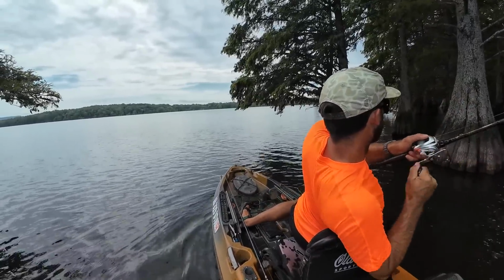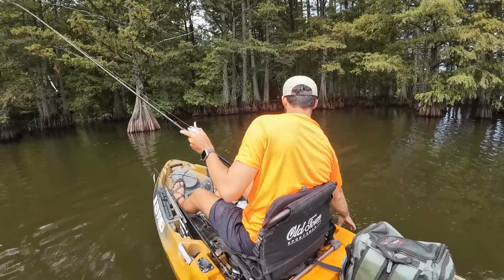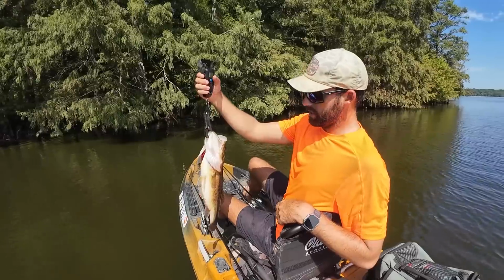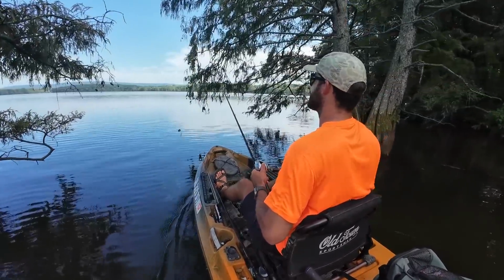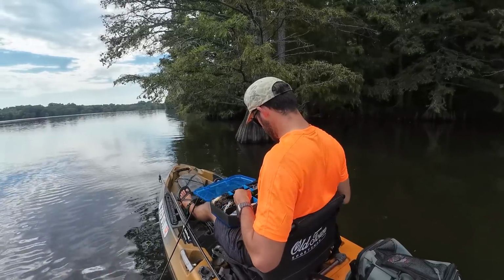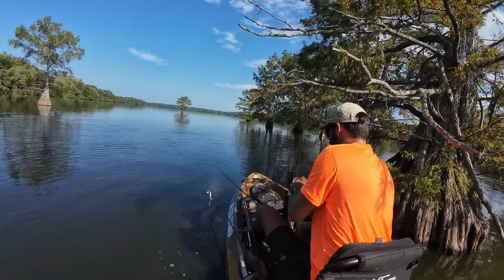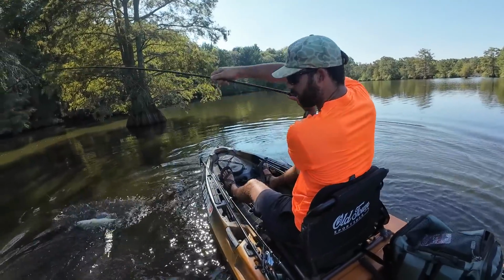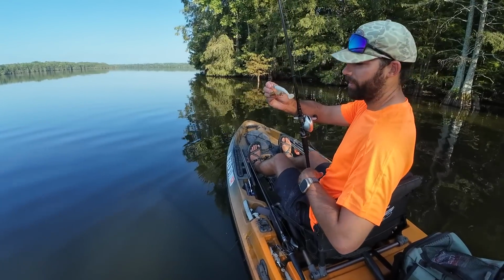The BIG ONES Were Hiding in a FLOODED FOREST! Vicious Topwater Strikes!!!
They drained our lake and I've been feeling super deprived of fishing the way that I've grown up enjoying. The lake we live on is a shallow weedy cypress tree lake and I've been longing for some cypress tree fishing action so today we hopped over to the nearest swampy lake to chase down some bigs!

Link to Dakota's Channel!

Cole and Jay Crappie Magnet Bundles!

Snag 6th Sense Fishing Gear Here!